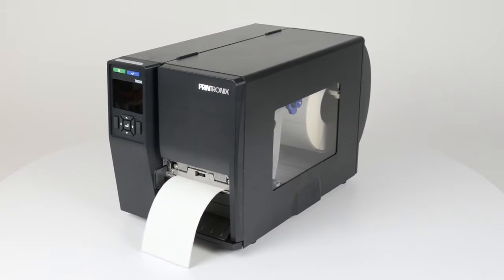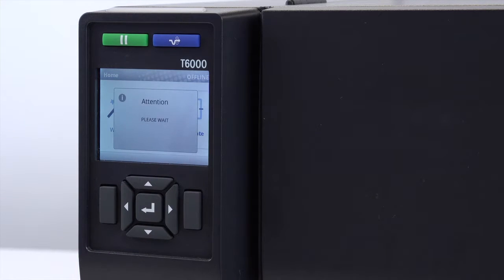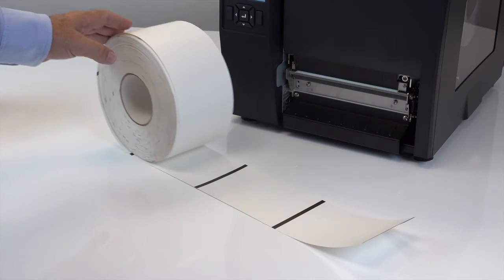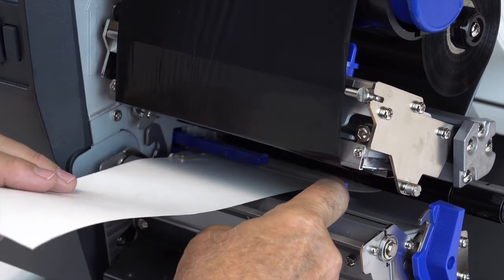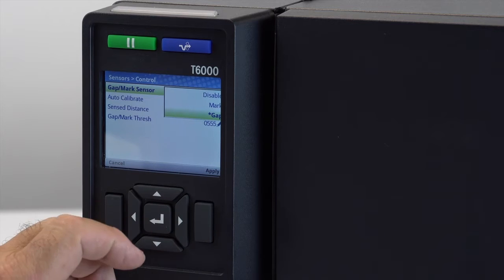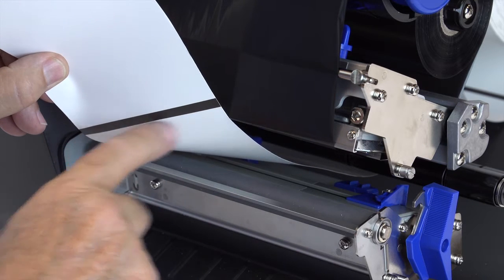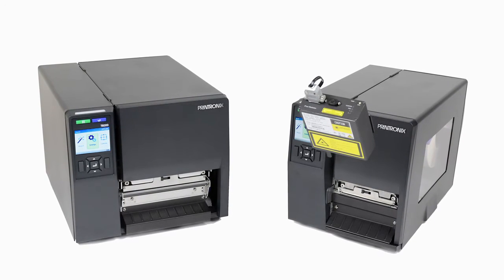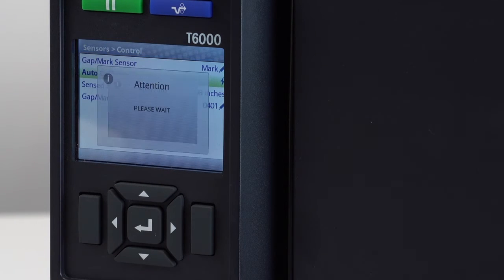Printronix Auto ID T6000 Calibration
How to calibrate the T6000 printer from Printronix Auto ID